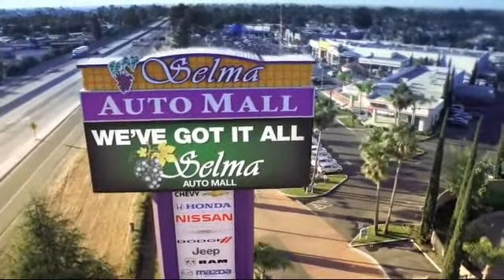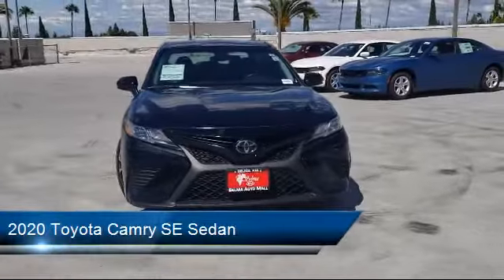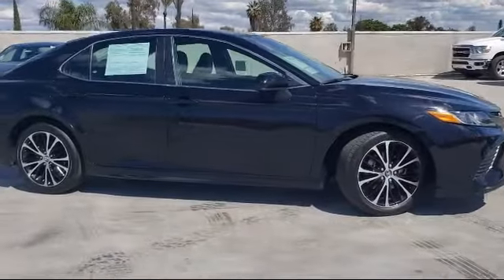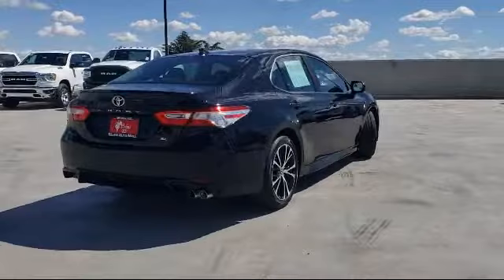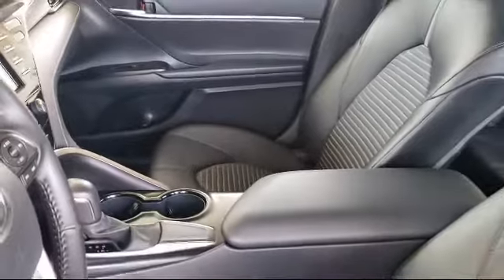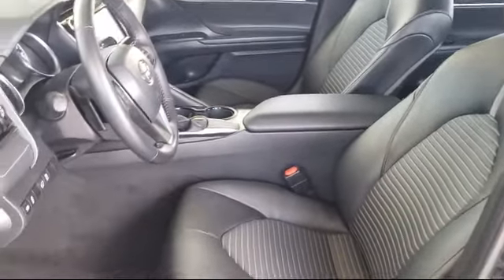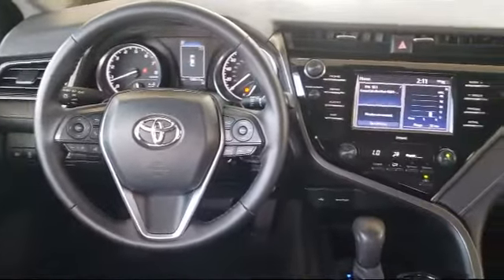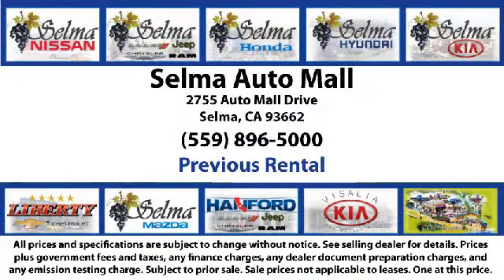2020 Toyota Camry SE Sedan Fresno Clovis Visalia Hanford Tulare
2020 Toyota Camry SE Sedan Stock Number: K3353R Vin:4T1G11AK2LU930296 Previous Rental.

Selma Kia
2755 Auto Mall Drive